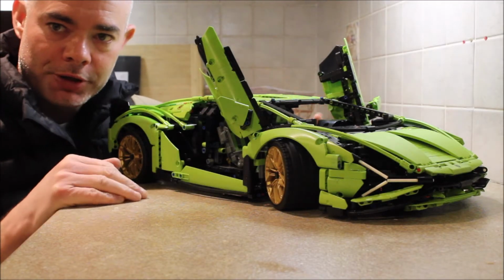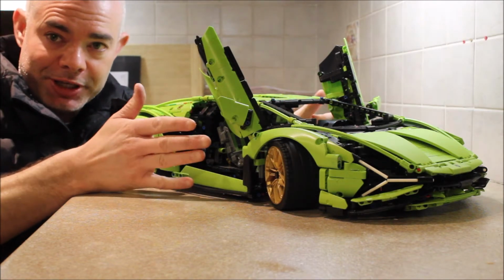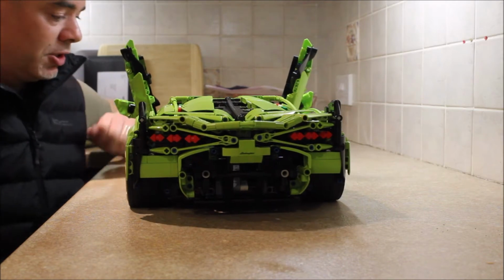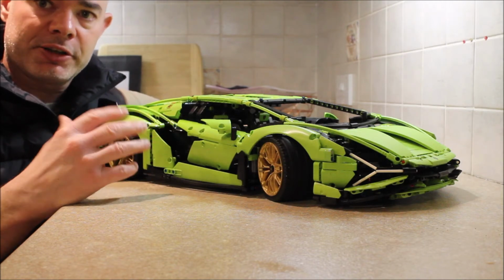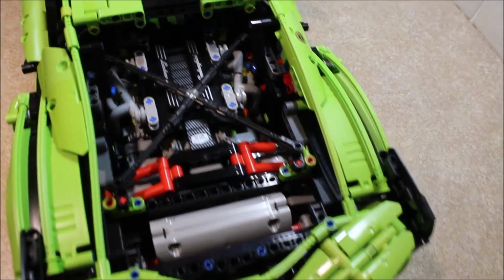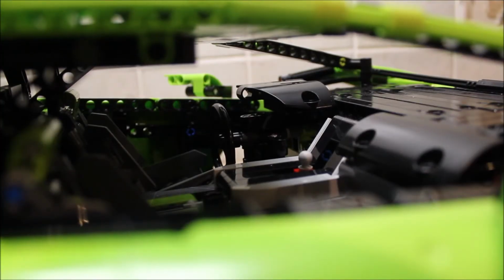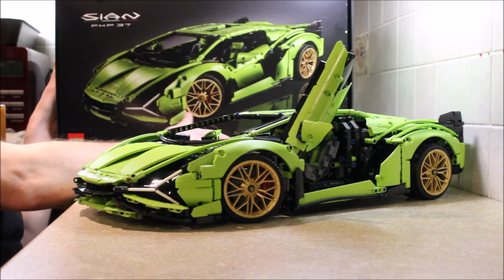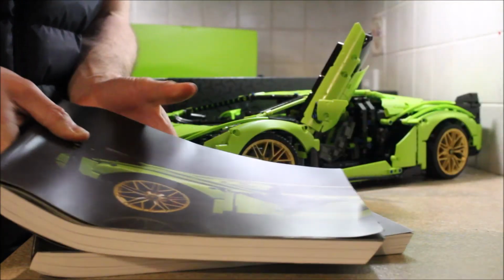A Look At The Lego Technic LAMBORGHINI SIAN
March 2021, thought I would show you my Lego Technic Lamborghini Sian and share my thoughts about the model.